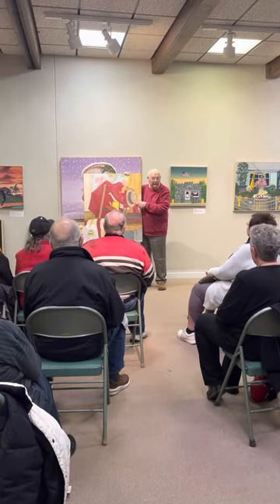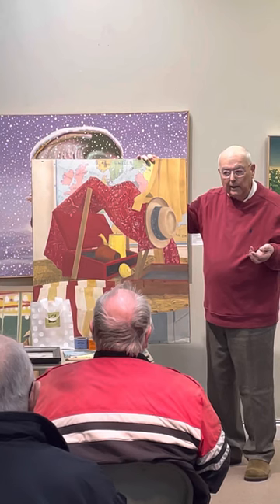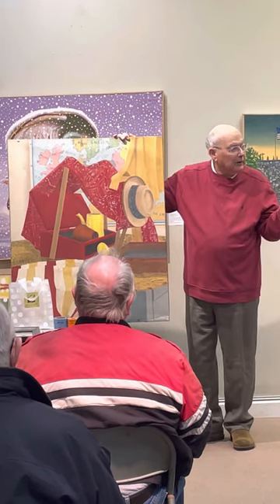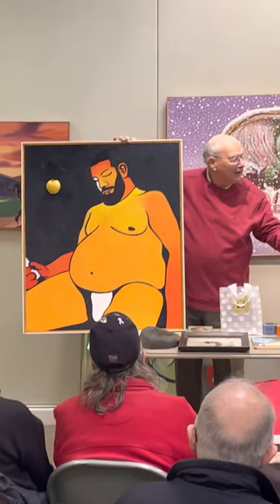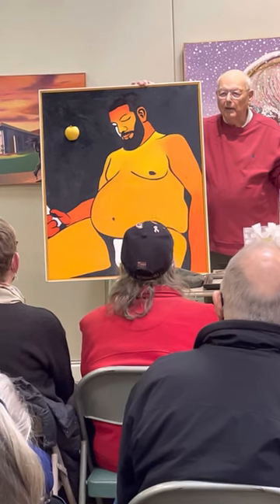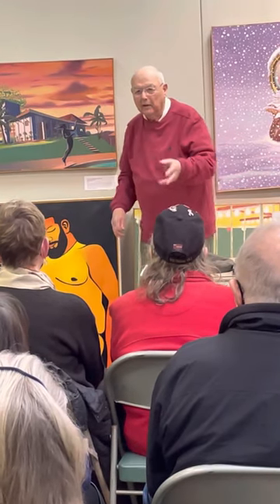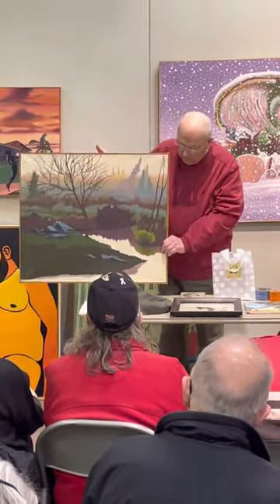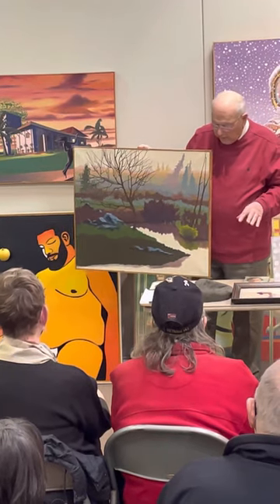Craig Bishop’s Art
Craig Bishop a former art educator in Battle Creek Public School, and presently teaches a painting class at The Battle Creek Art Center. This video filmed on Feb. 25, 2022, while Craig Bishop shared his journey in art during a gathering of the Battle Creek Society of Artists (BCSA) at its monthly meeting, which is opened to the public. Craig had a one man show at the time at the Art Center. Several former students and art friend attended in addition to the BCSA membership.